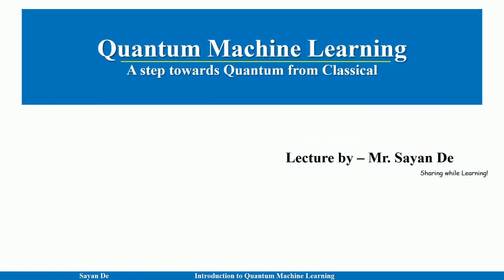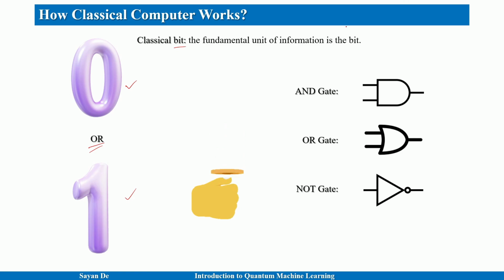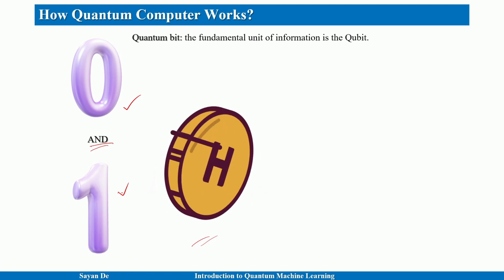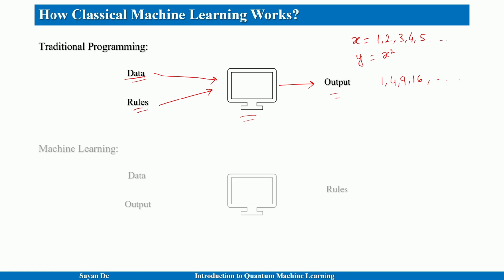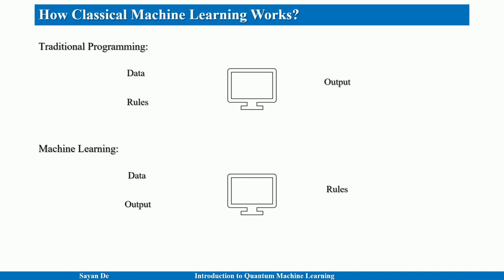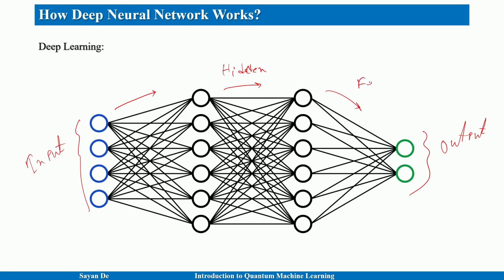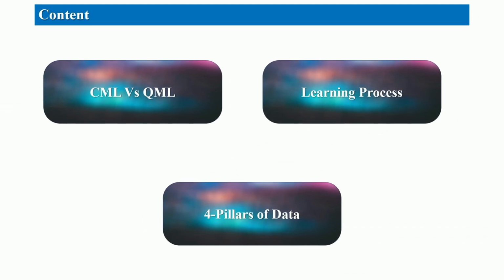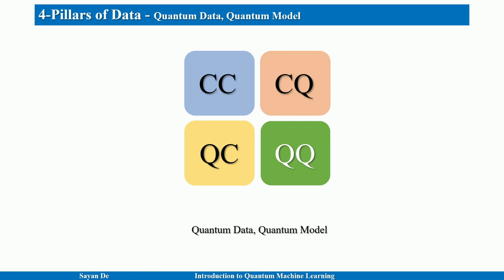Differences between Classical and Quantum Machine Learning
How is Quantum Machine Learning different from our regular Machine Learning?
How Claasical data is being used by Quantum Computer?
Is there any similarity between the learning process of a classical machine learning algorithm and a quantum machine learning algorithm?

Hi, in this video, I have tried to explore this content. Let's look into that.